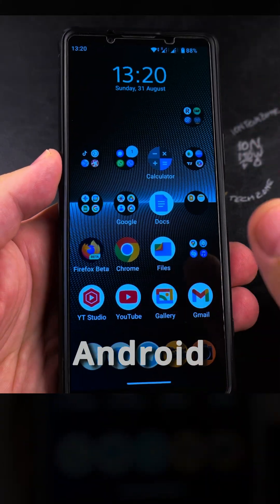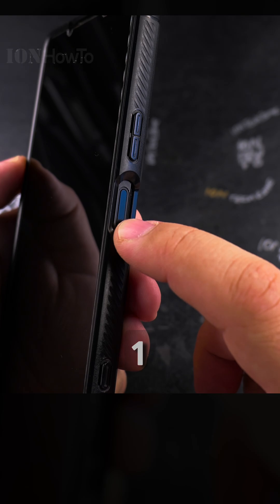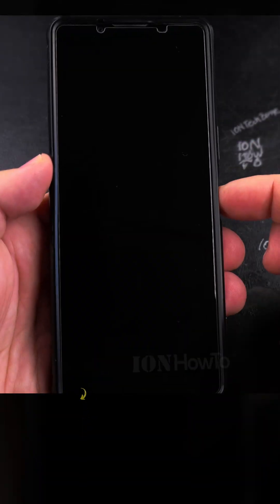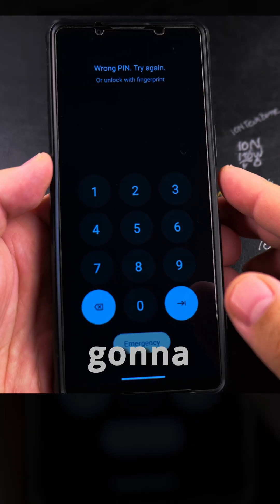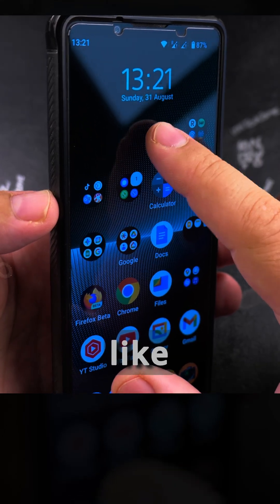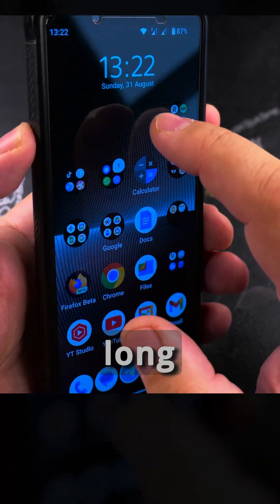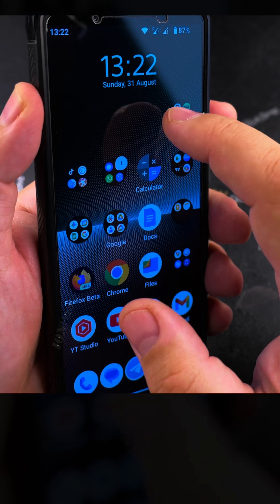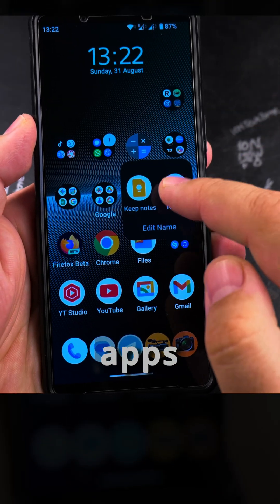How to Use Android Touch Screen Taps and Multi-Touch Gestures Part 1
How to Use Android Touch Screen Taps and Multi-Touch Gestures.

In this video, I show you how to use the basic and advanced touch screen gestures on your Android phone. Learning these taps and multi-touch gestures helps you navigate your device more efficiently. I demonstrate the essential controls that work across most Android devices.

Learn how to perform basic taps to open apps and select items. I show you how to use touch and hold for additional options and context menus. You will learn how to swipe for scrolling through pages and lists, which is fundamental for everyday use.

Learn how to use multi-touch gestures like pinch to zoom in photos, maps, and web pages. I demonstrate how to use two fingers to zoom in and out smoothly. Learn how to use quick swipes from the edges of the screen to access navigation menus and back functions.

I also show you how to use text editing gestures like tapping and holding to move the cursor or select text. These gestures make editing much easier than trying to tap precisely in small text fields. For devices that support it, I explain how to use three-finger swipes for taking screenshots or other advanced functions.

These gestures work across most Android phones, though some features may vary slightly depending on your manufacturer and Android version. Mastering these touch screen techniques will help you navigate your Android device faster and more intuitively.

Any questions?